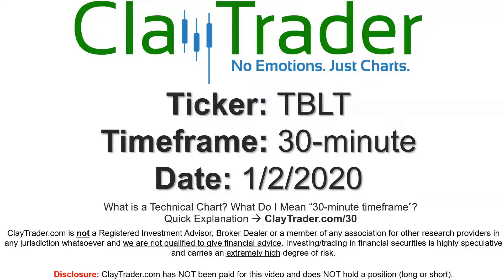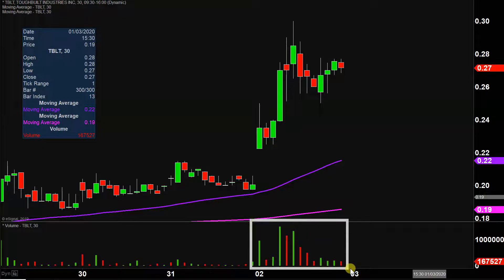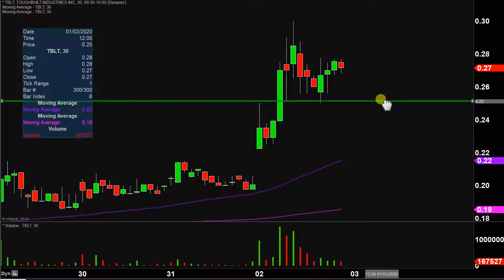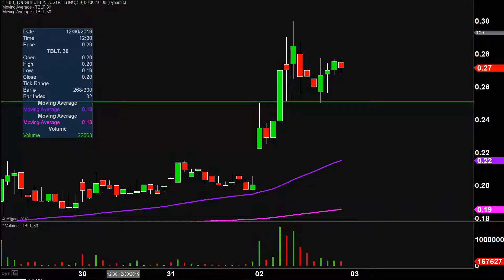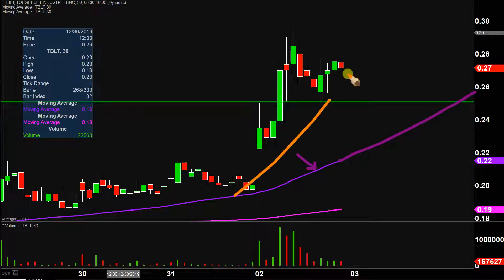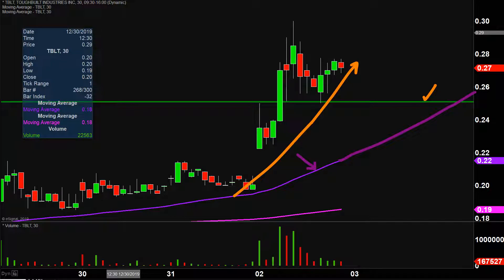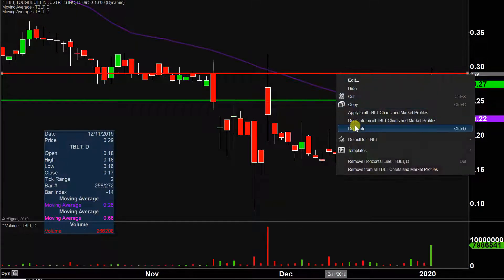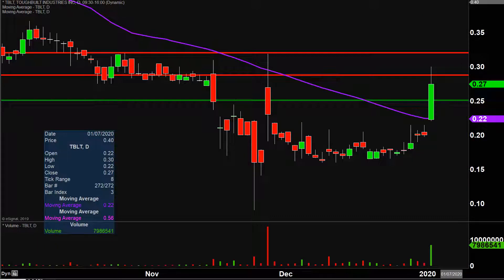ToughBuilt Industries, Inc. - TBLT Stock Chart Technical Analysis for 01-02-2020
Learn how to read stock charts and identify technical patterns as ClayTrader does a quick stock chart review on ToughBuilt Industries, Inc. (TBLT).